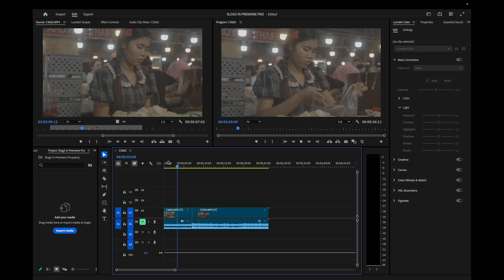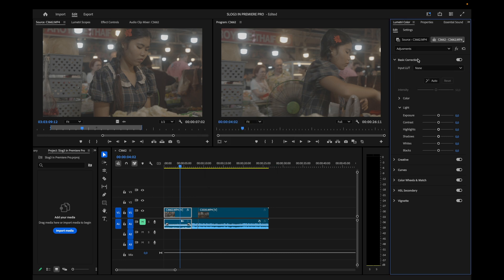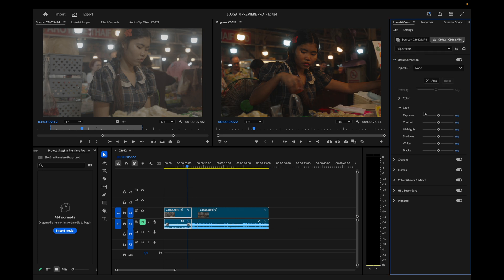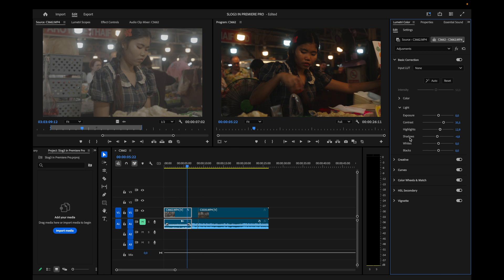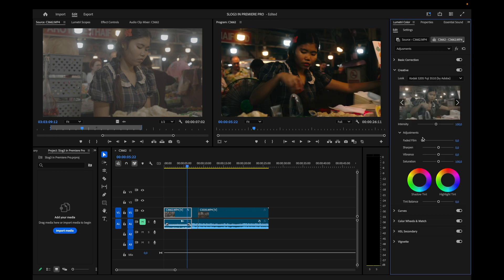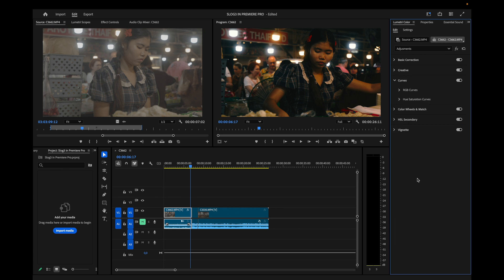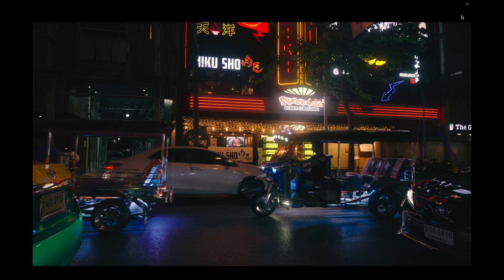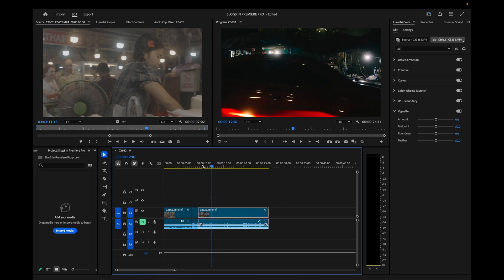How to color grade SLOG3 in PremierePro // FREE LUT // CINEMATIC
S-LOG3 FREE LUT COLOR GRADING TUTORIAL/BREAKDOWN IN PREMIERE PRO

In this video, I'll show you how to color grade S-Log3 footage in Adobe Premiere Pro using three different clips. I'll walk you through how I grade each clip individually and then match them all together for a cohesive, cinematic look.

Then, I'll demonstrate how to refine the color and balance using Premiere Pro's built-in color grading tools, giving you full control over your footage.

Whether you're a beginner or looking to level up your color grading skills, this tutorial will help you achieve a cinematic and polished look for your S-Log3 footage!